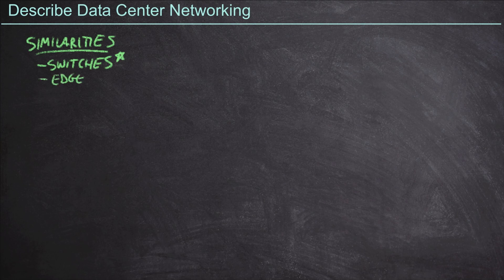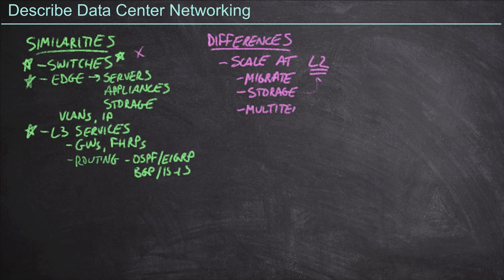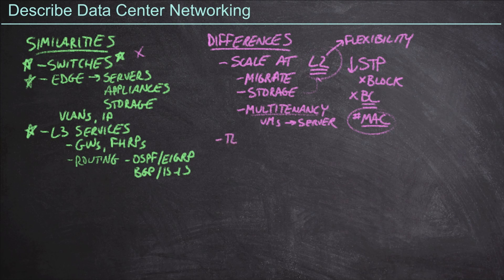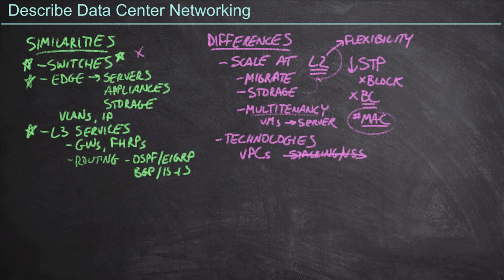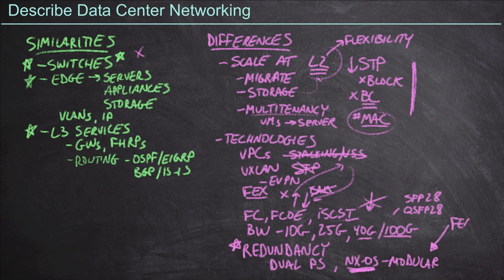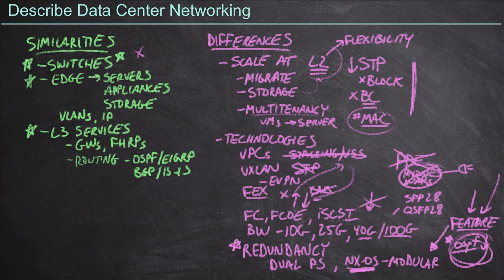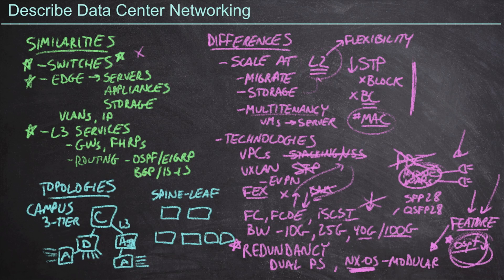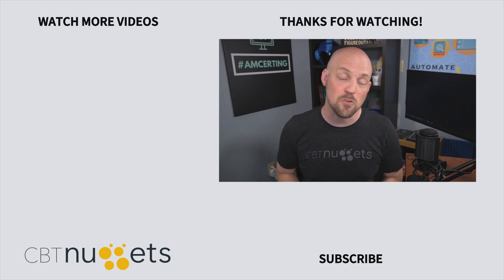What is Data Center Network Technology?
Jeff Kish covers the network topology in a data center. He will also compare the differences between a traditional campus and a data center network.

Have you ever wanted to poke around a data center and peek at its topology?

It’s not very common for data centers to open their doors to Johnny Public because those doors are tightly guarded. So we need to explain it instead.

A data center network has some commonalities with a traditional campus network. For instance, both use a lot of switches. Both connect to a lot of edge devices. Both still use VLANs, IP, and ethernet. Both use similar protocols like BGP or OSPF.

There are many differences, too.

Though a data centers have tons of switches, it uses very few routers. That’s because data centers tend to be tightly integrated into one building. Data centers don’t span across the country like a satellite office for a business would.

That also means that data centers use a different structure. A campus network typically has three layers; core, distribution, and access. The DC topology can use a similar structure, but the distribution layer is called an aggregation layer.

However, it’s more common for a modern data center to use a spine and leaf structure. Each leaf connects to multiple spines, but spines never connect to each other. Nor do leaves. Leaves connect to spines which, in turn, link back to multiple leaves. Traffic needs to route through leaves to get to each other. That also means that the network core connects directly to the leaves as well.

There’s a reason for this. The DC network topology depends on layer 2, unlike a campus network. Campus networks live and die by layer 3. However, a data center needs the flexibility of layer 2 for things like scaling or migrating a VM from one compute node to another.

You’re also going to find other technologies in a data center that are not common in a campus network. For instance, Fibre Channel is big in data centers. So is VXLAN.

Of course, there are many more differences between a data center and a campus network.